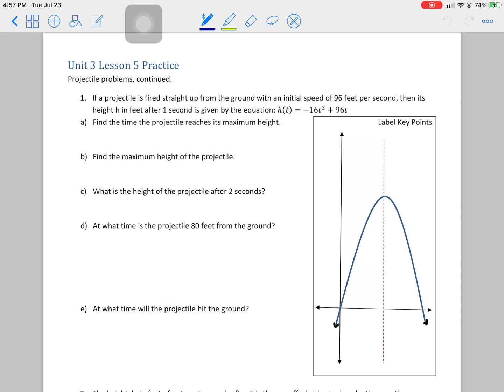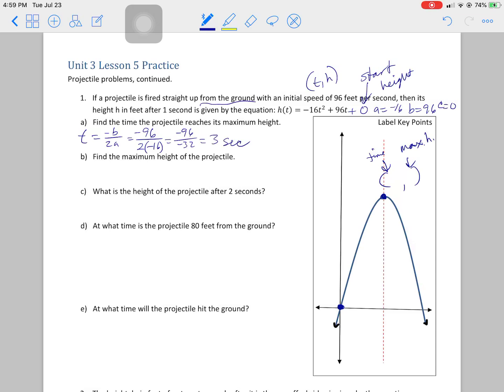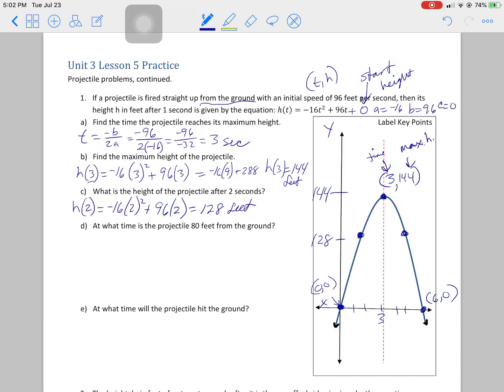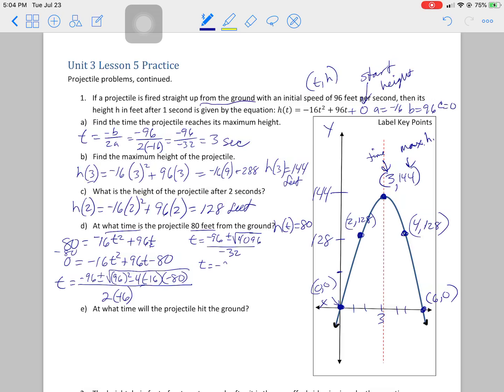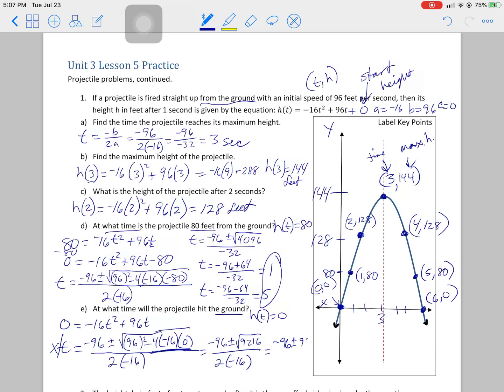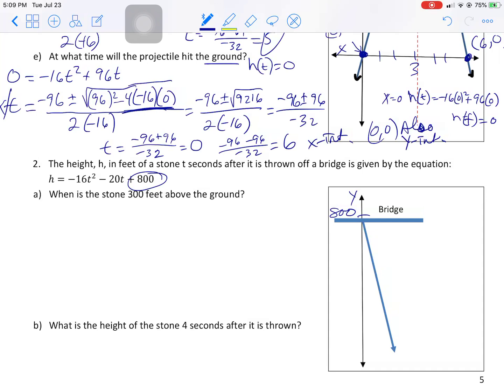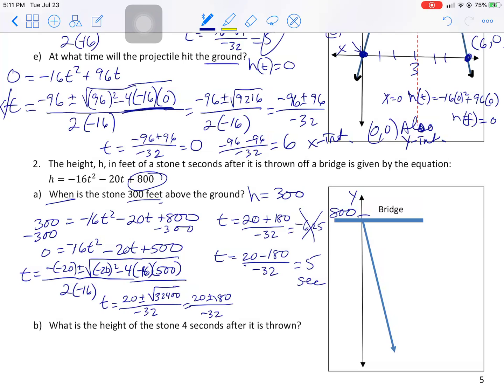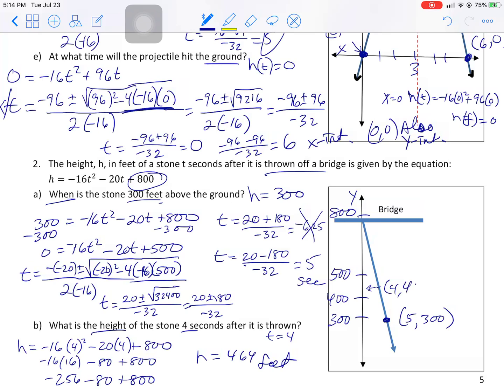MA92 Unit 3 Lesson 5 part 4 of 5